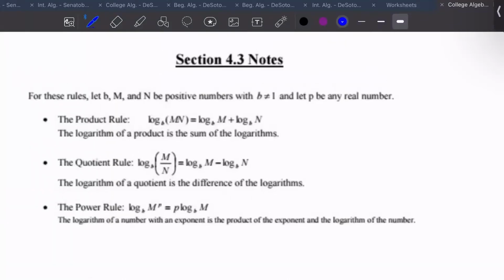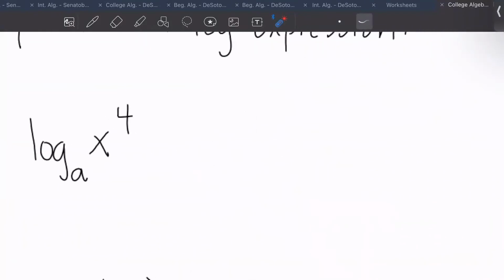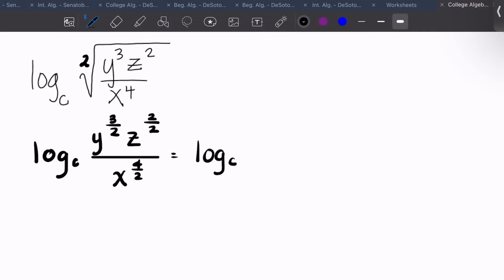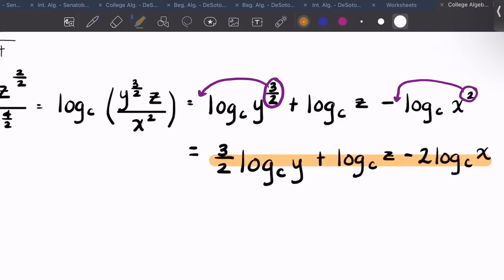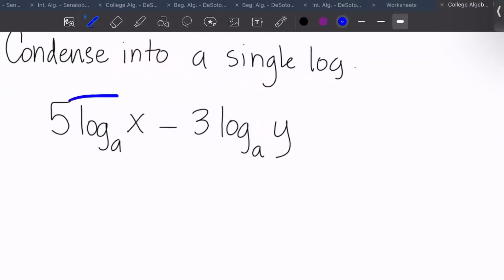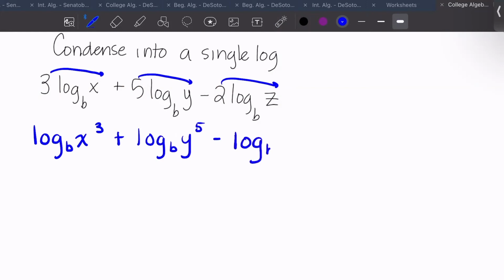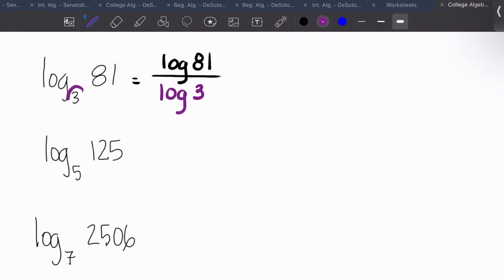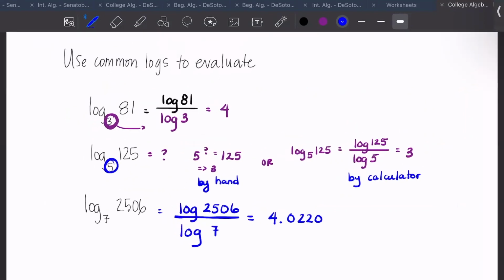Section 4 3 Lecture